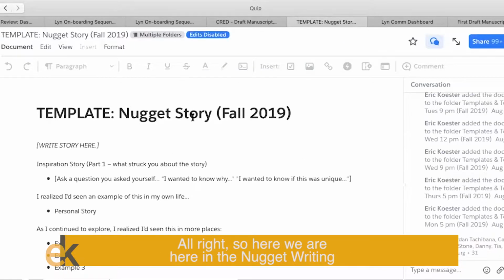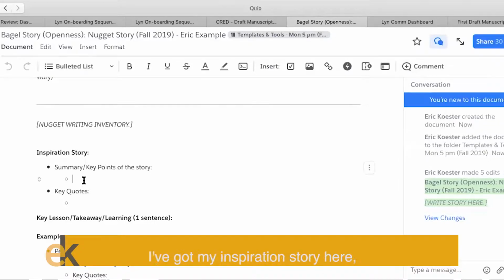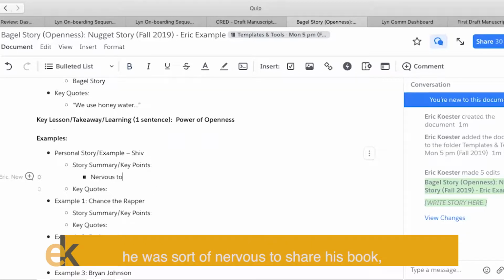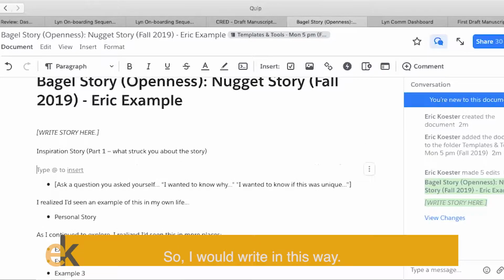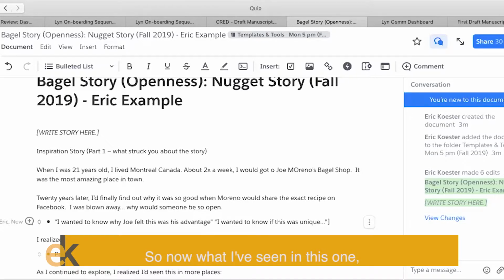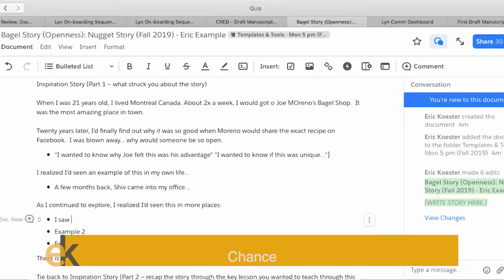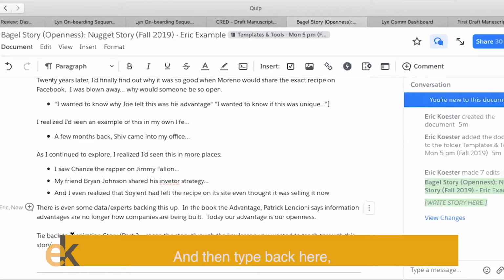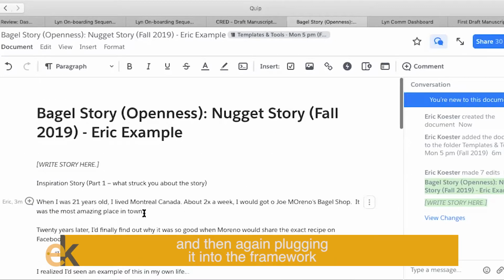How to Use the Nugget Writing Template || Nugget Writing for Nonfiction Books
Before we go into nugget writing template, I'll just remind you about the importance of story structure; the way you organize your elements into a story. Be sure to spend some time on organization before you get to actual writing.

Check out the video to see how we went about the template.

We'll wrap up this Week 6 with a Consent Form and if interviewees need to fill it out.